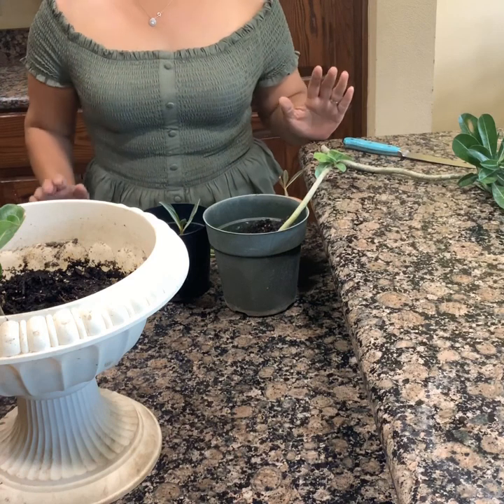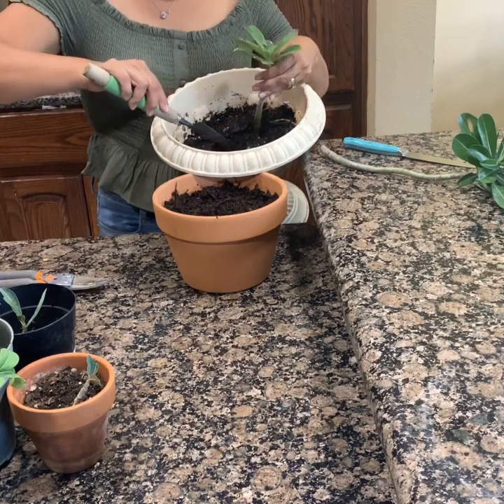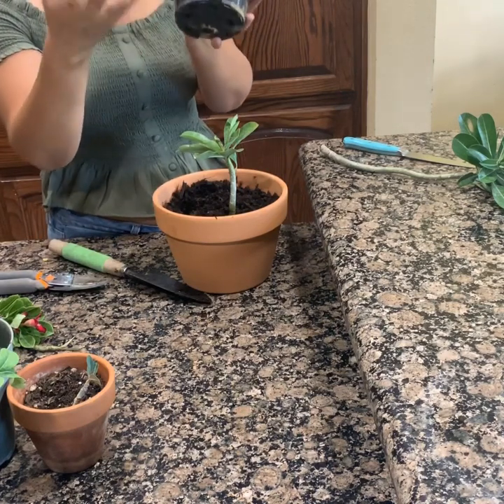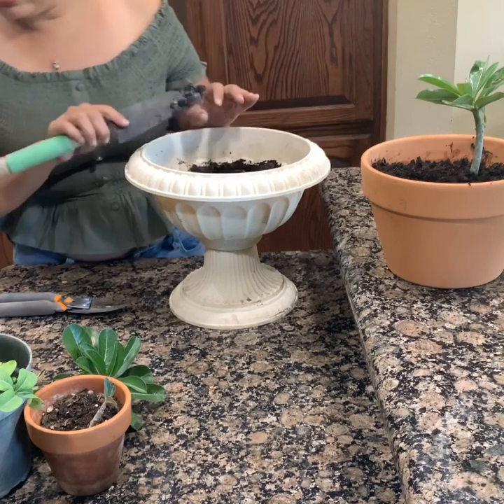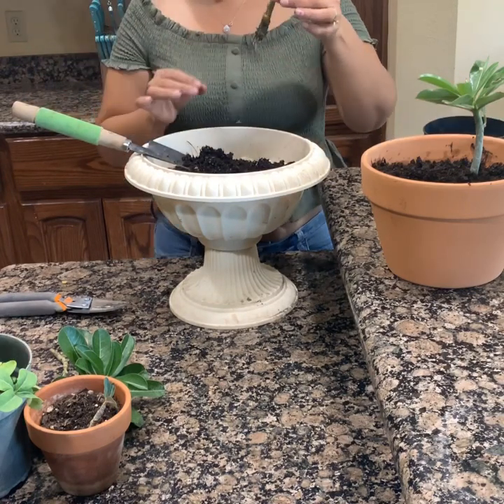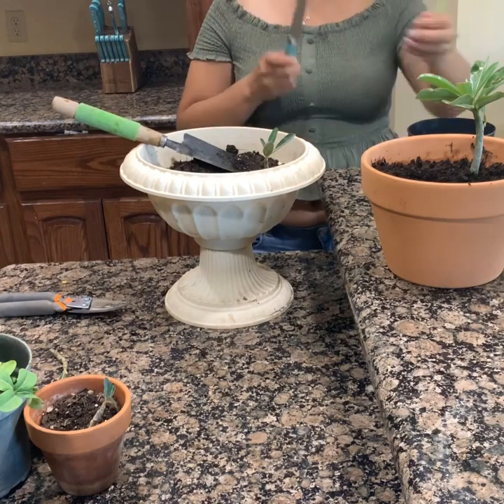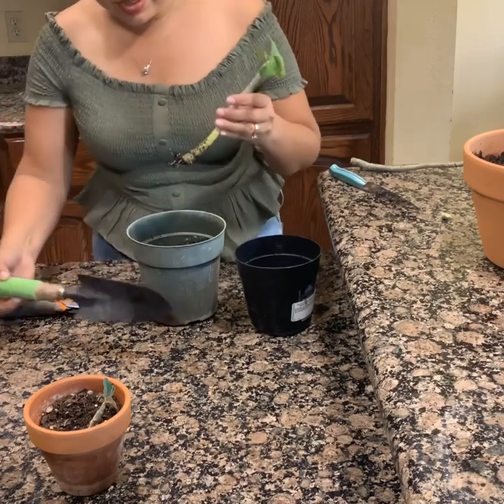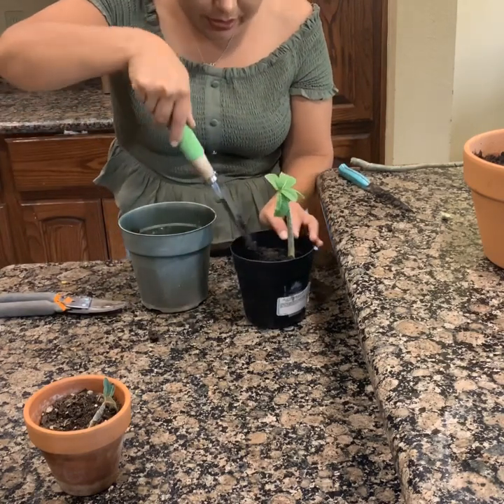Transplantando Rosa de decierto 🌹licuado para enrraisar ❤️como plantar esquejes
Trasplante de rrosa de decierto ❤️licuado para enrraisar 🌹cómo plantar esquejes